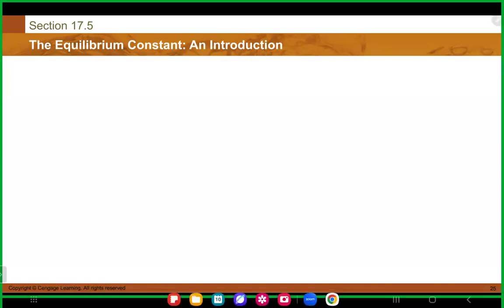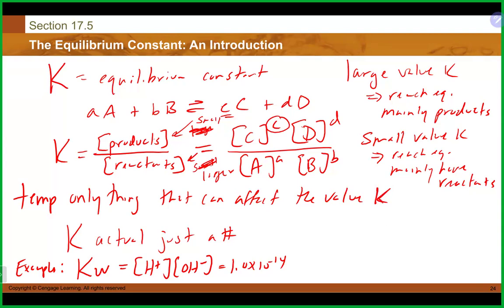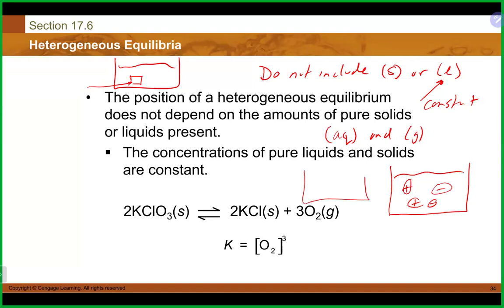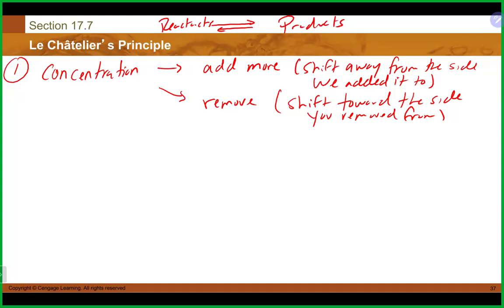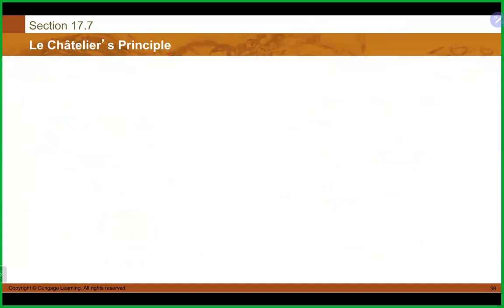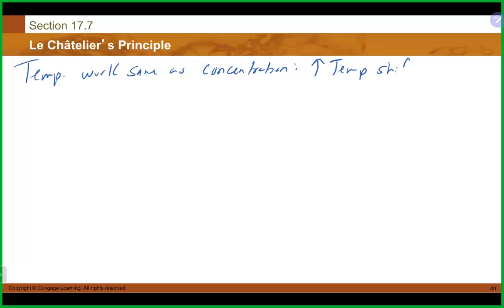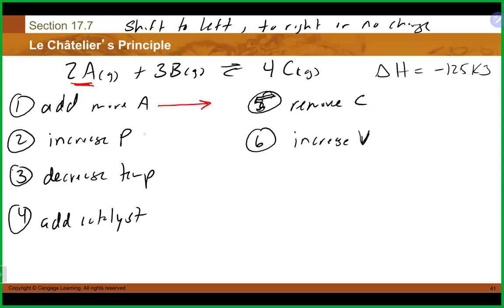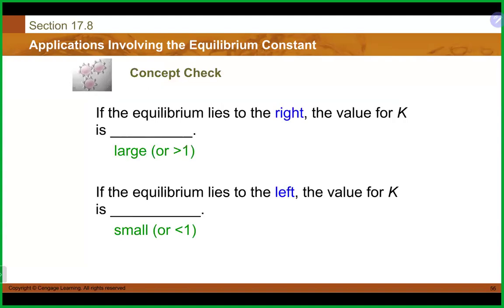Chem 3 Lecture 12/10/25 (Ch 17)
We lectured on Ch 17 (equilibrium, equilibrium constant, Le Chatelier's principle)